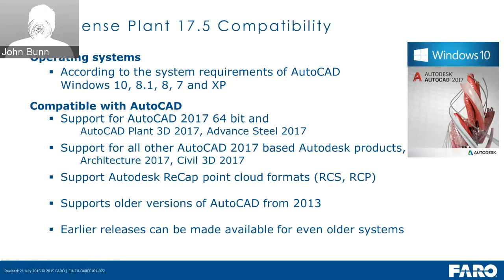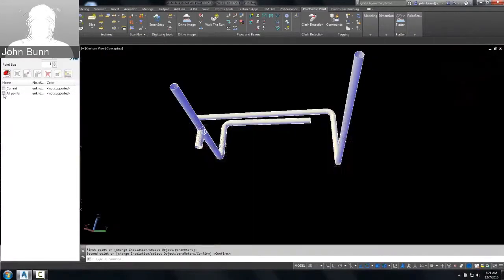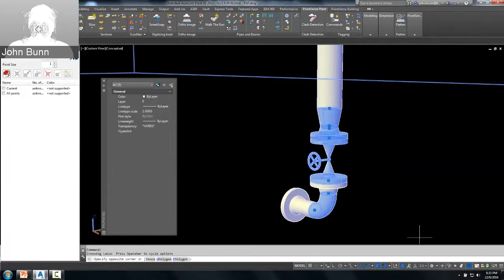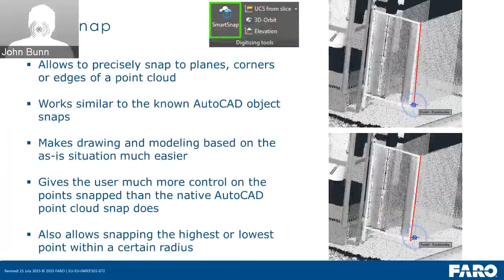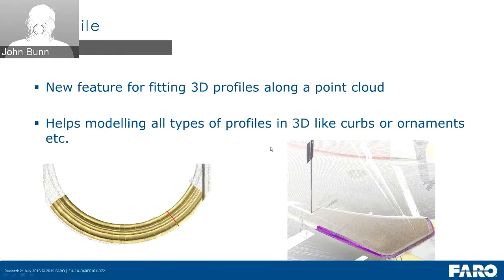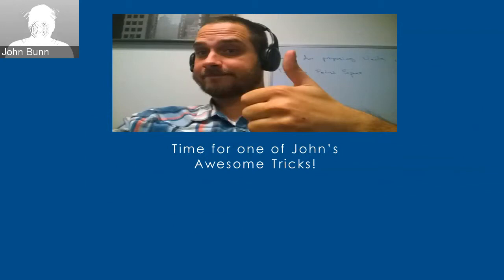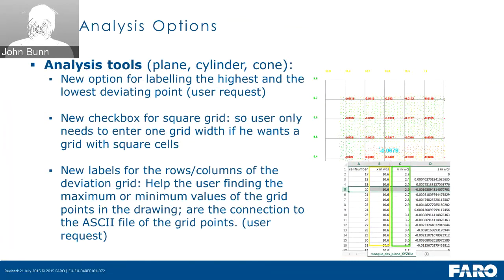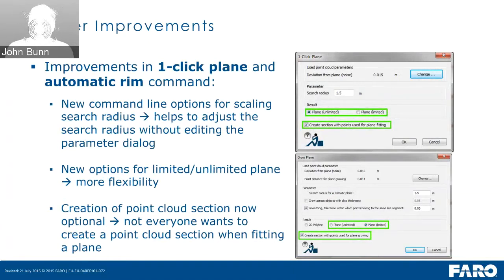FARO PointSense Plant 17.5 Webinar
FARO recently launched a PointSense Software Update, providing new tools that further accelerate workflows Inside Revit® and AutoCAD® for Construction BIM-CIM Users.

This 60 min lasting webinar introduces the latest version of PointSense Plant 17.5, FARO's AutoCAD-based point cloud processing software for industrial facility designers and engineers.

The webinar will provide you with information on:
- ​The automated cylinder extraction tool allowing accelerated pipe fitting
- ​The new cutback support permitting the modification of standard parts
- ​The new support of stacked steel
- ​Further software improvements

To have a view on all latest PointSense enhancements – you can find further information on our release